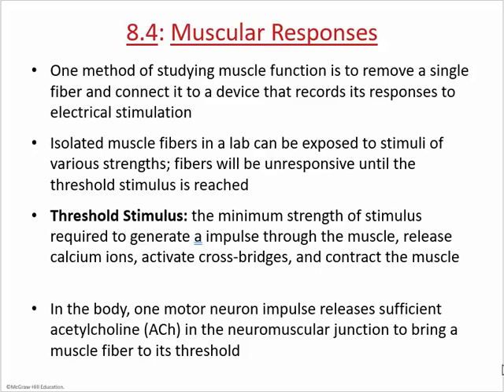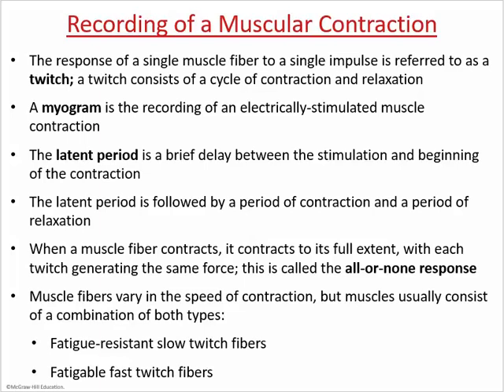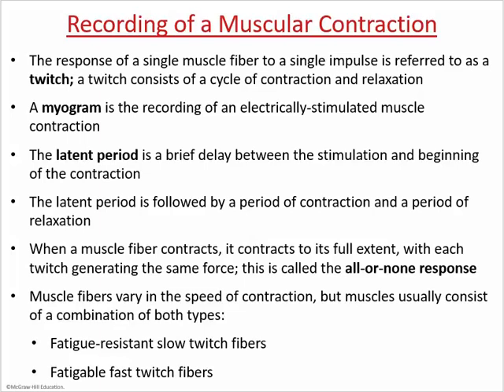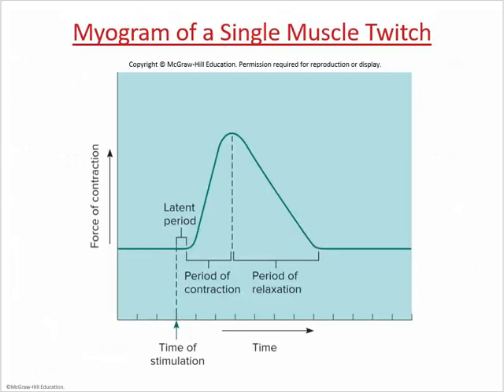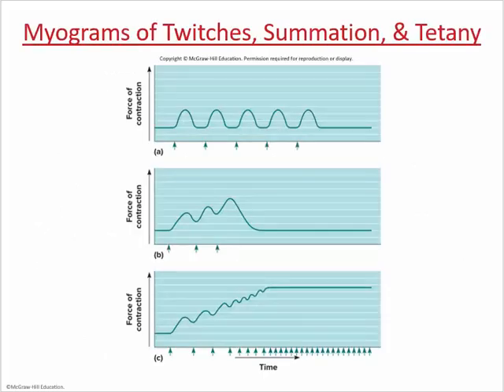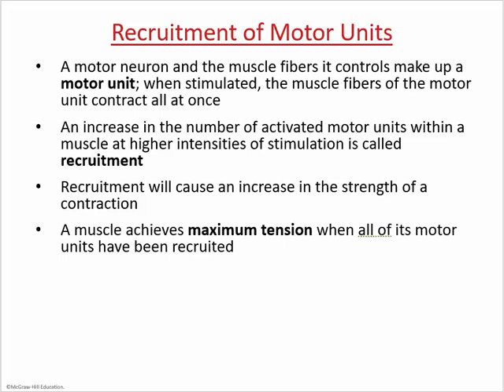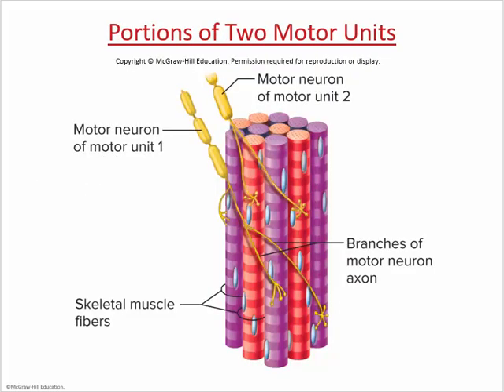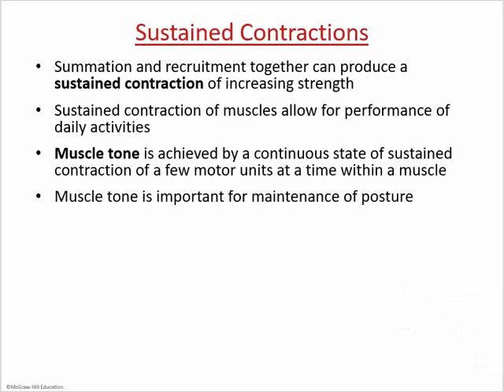BIOL 1022 Muscle 3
Muscle responses